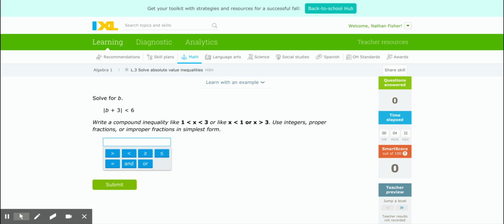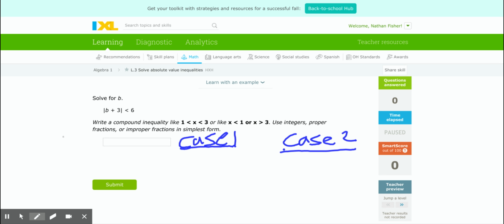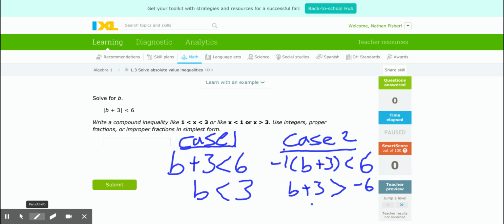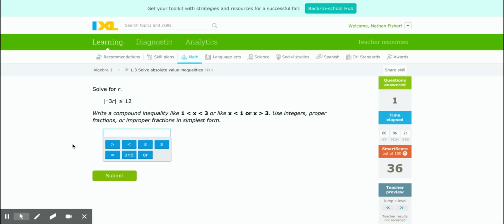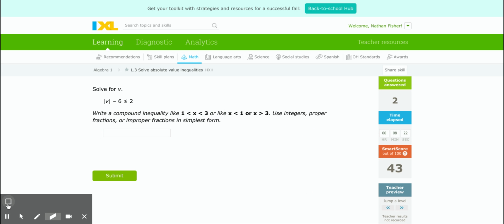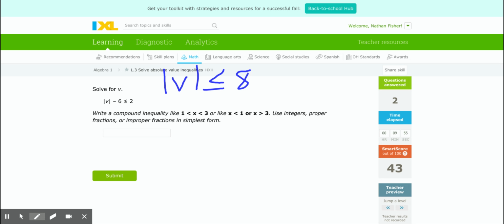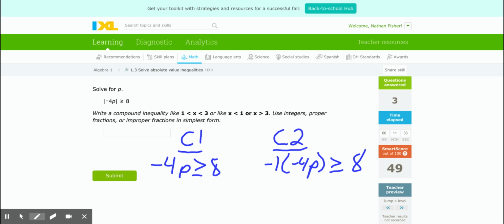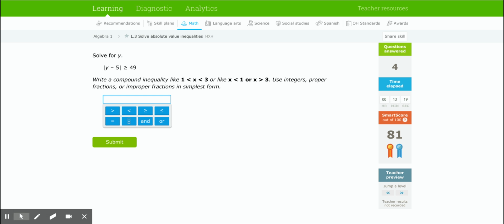A1: 5-5 Solving Inequalities Involving Absolute Value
Solving inequalities that have absolute value brackets in them.